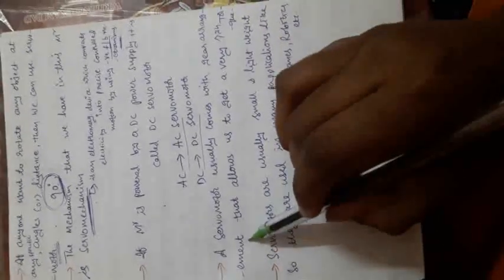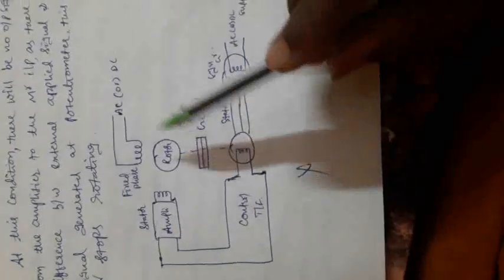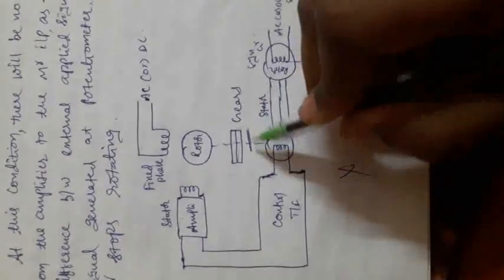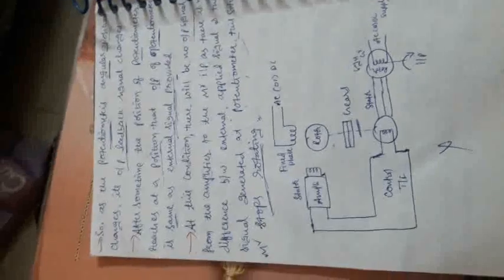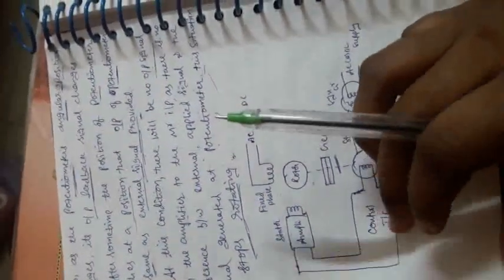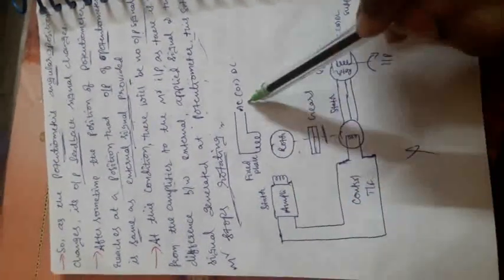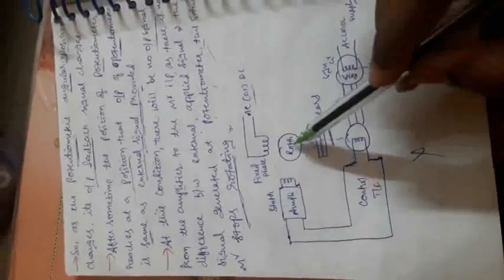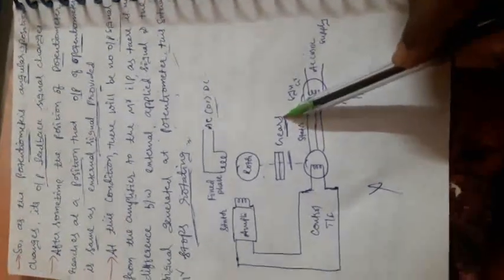Servomotors || Working mechanism and principle of servomotor